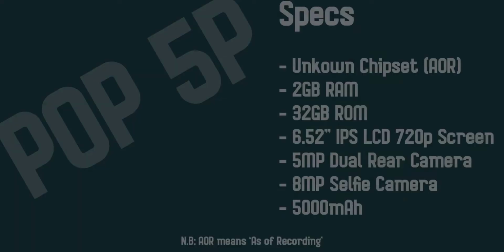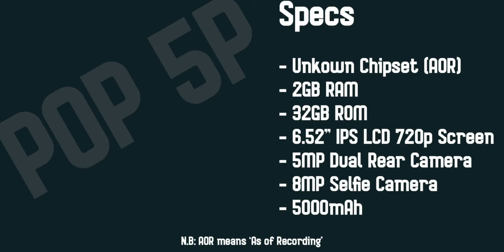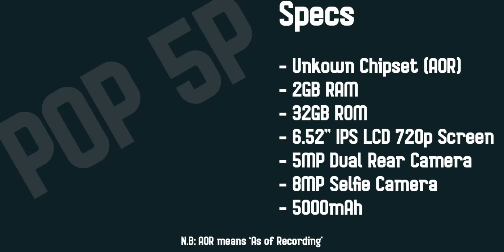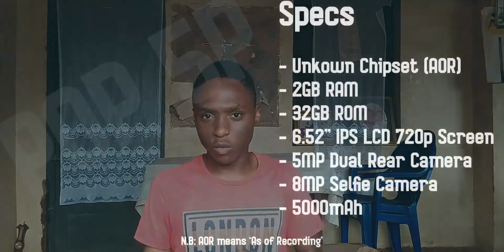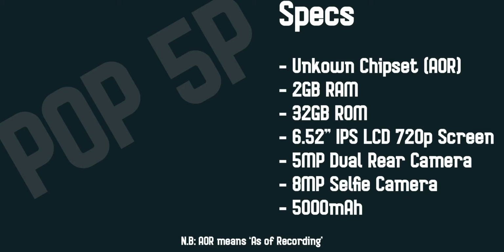Tecno Pop 5P Impressions: Is It Good For Less Than 40,000 NGN ($107)?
Just a few thoughts on the Tecno Pop 5P and 'entry level' smartphones in general. This isn't the Tecno Pop 5P Review, I'll review it is I get the smartphone.

Intro and Outro Music:
Name: Angels All Round (Prod. Homage)

VIDEOS WILL BE COMING WEEKLY.